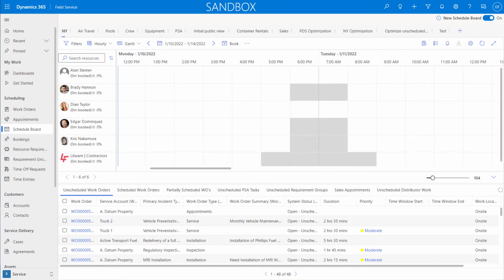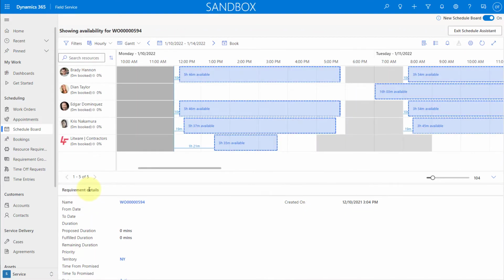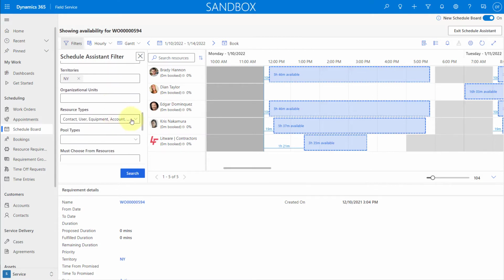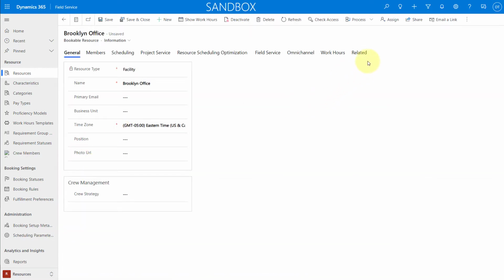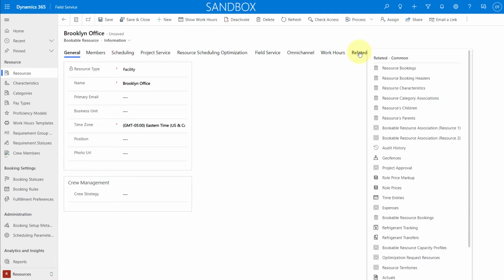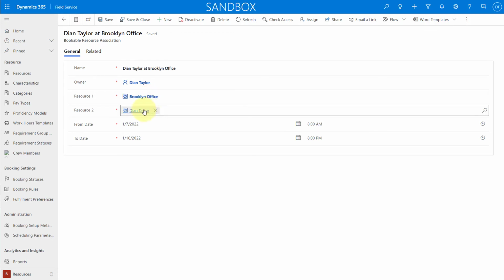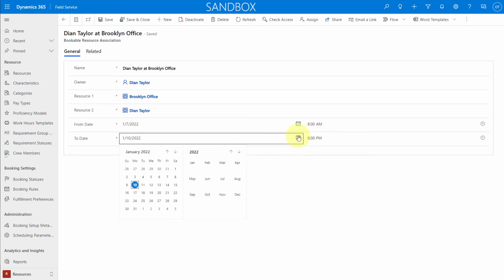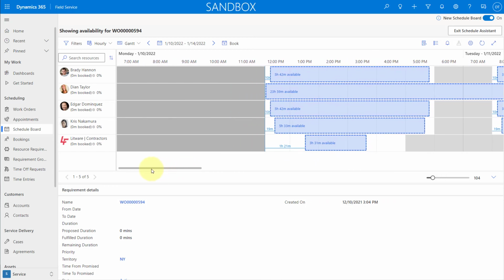Resource not showing in schedule assistant while available?!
Last week I had an issue in my Dynamics 365 Field Service environment. The problem I was having was that my resource record didn't show as an option to schedule onsite work to, while using the schedule assistant in the schedule board. I thought this was very strange, since there were no bookings or other appointments scheduled for this resource. In fact, their schedule was completely clear! Since this was something I wasn't aware of myself, I figured it would make sense to record a video about why this resource stopped showing up as available on the schedule board and sharing it with the community.